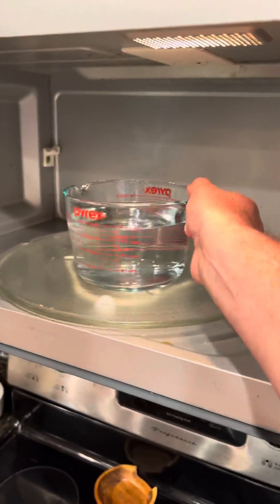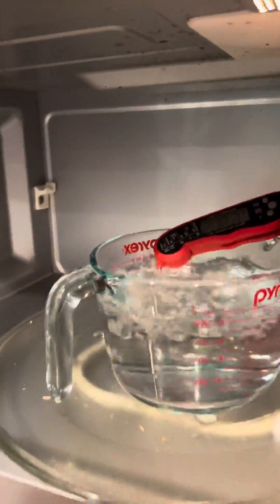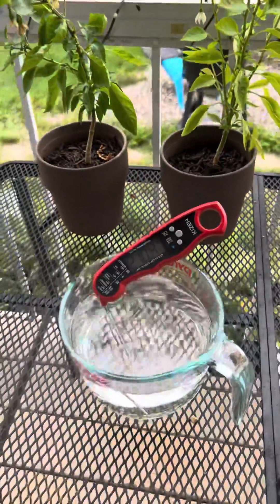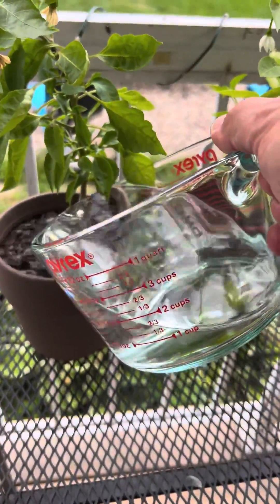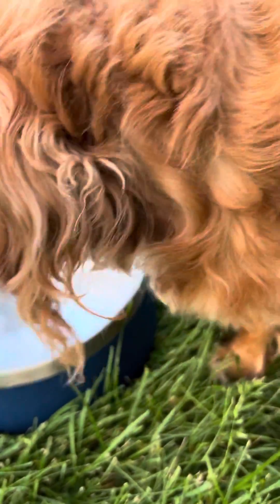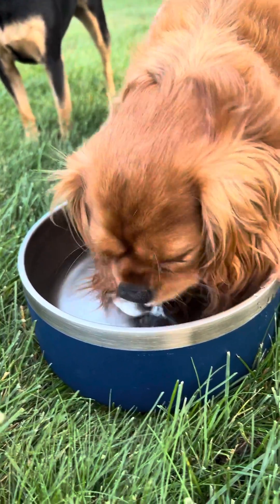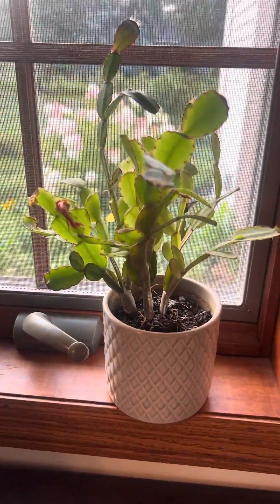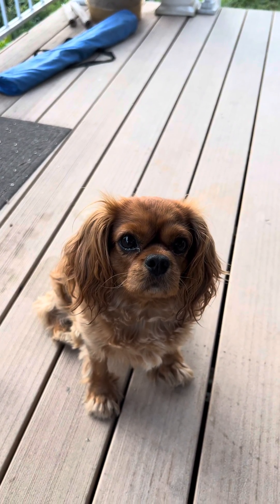Microwaved water kills plants?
Testing the theory that microwaved water kills plants.